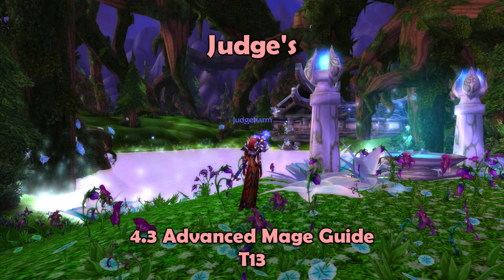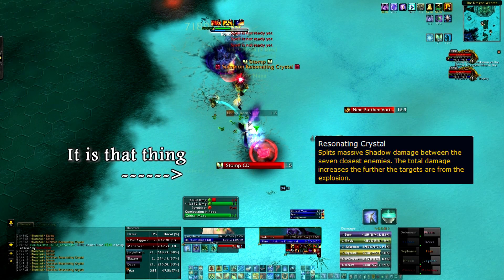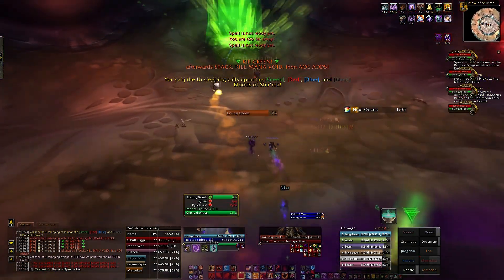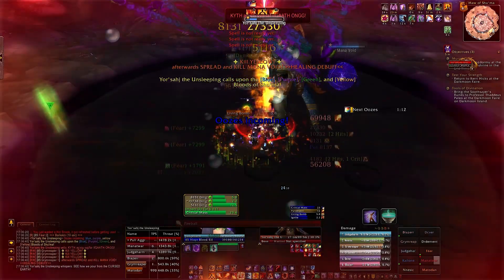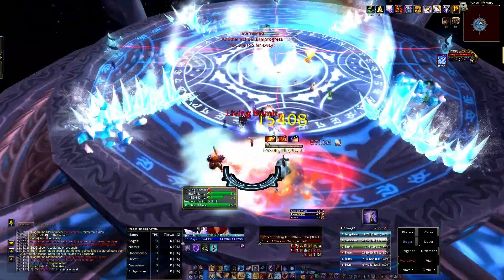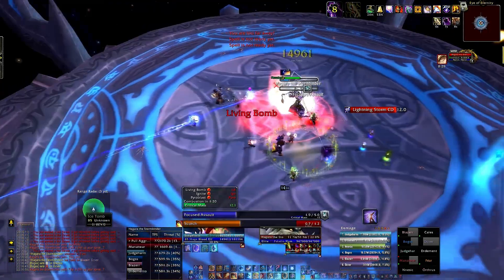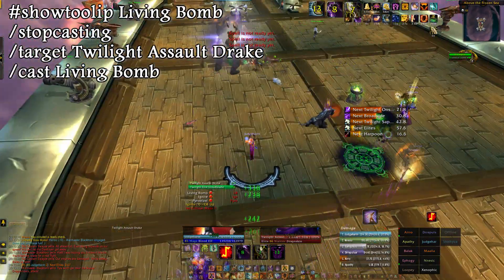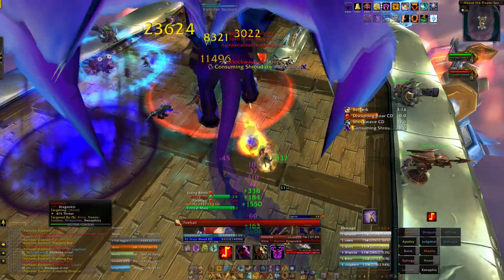Advanced Mage Guide 4.3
an advanced mage guide 4.3;that covers the tips that i used for progression on these reasonably difficult bosses. If you feel that you have any more questions please leave a request for a video in the comments section or on my youtube page.